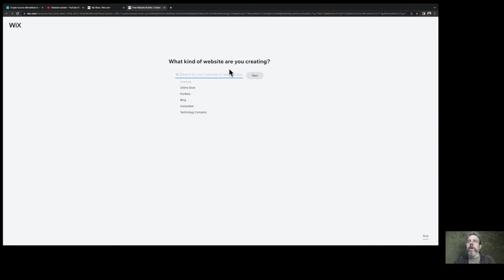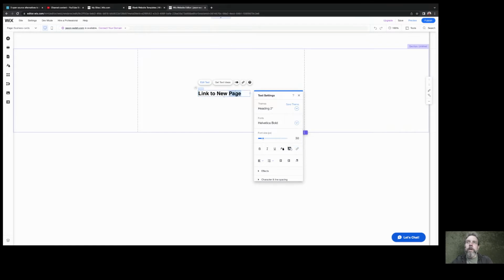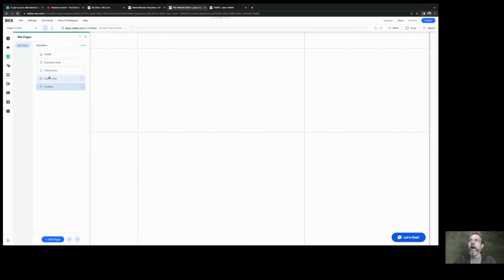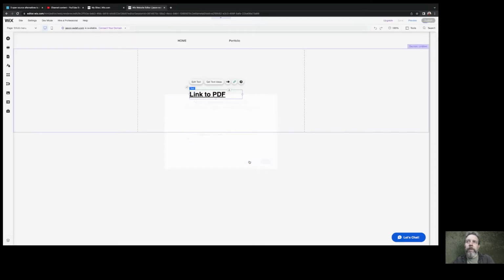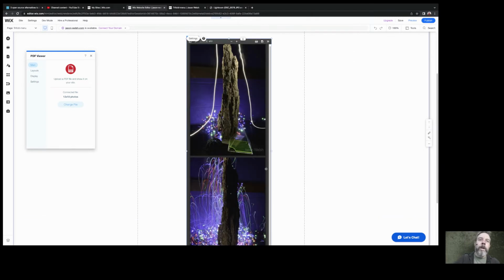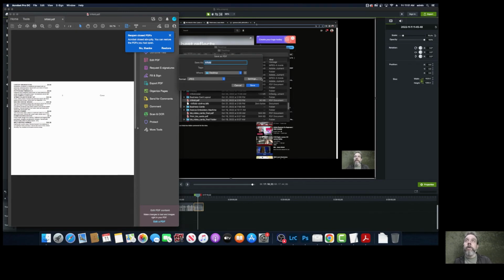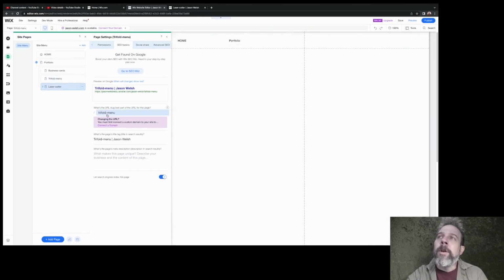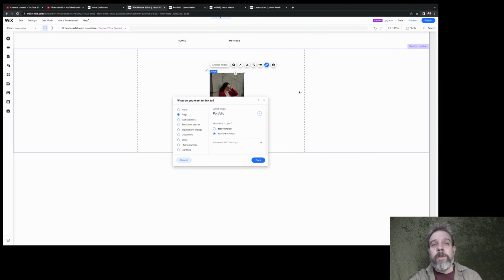0001 Wix crash course common portfolio development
0:00 intro
0:40 Creating a new site correctly without templates
2:54 Creating- Renaming and Deleting A Page
4:32 Linking to a Page
6:40 Creating a Menu
10:15 Linking to a PDF
12:51 Linking to a SVG - Ai or any other non web friendly file for download (heh)
13:45 Attaching a PDF to a webpage using the Wix Web App
16:44 Adding a video from youtube to your website
20:04 Creating a JPG or PNG of a PDF for your webpage then add it to your website
21:53 How to fix your Page Names and navigation is Wix
25:07 Things to avoid on your webpages